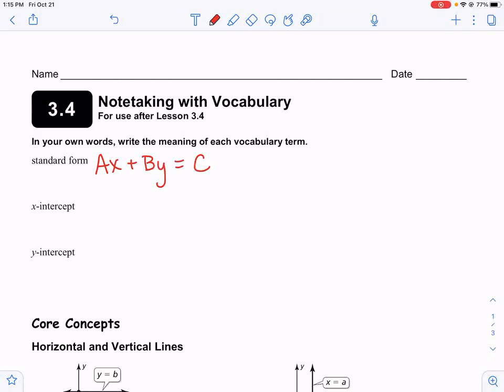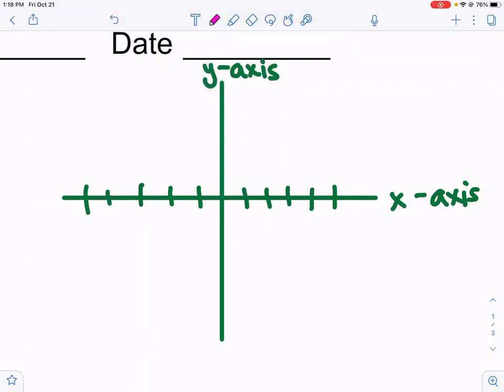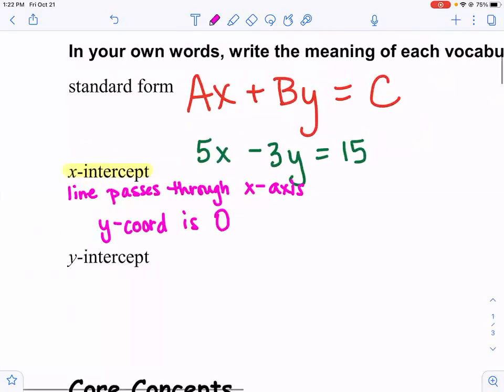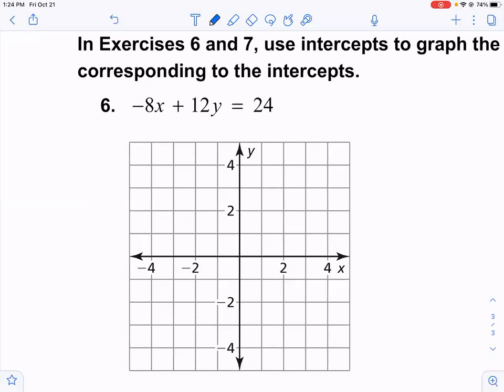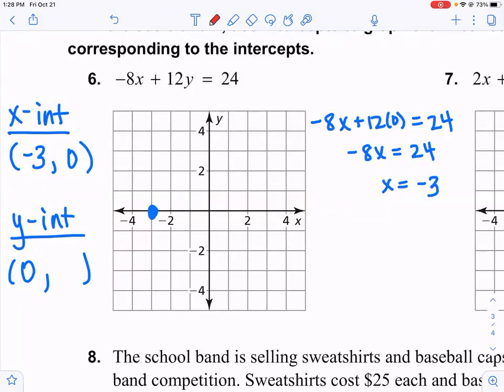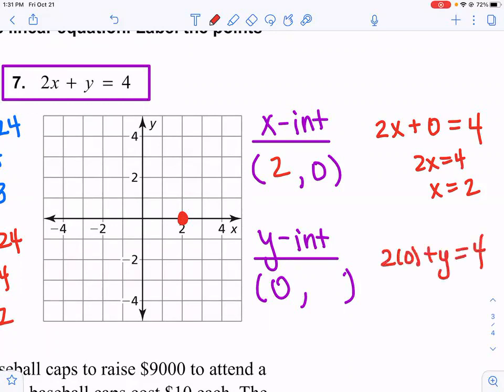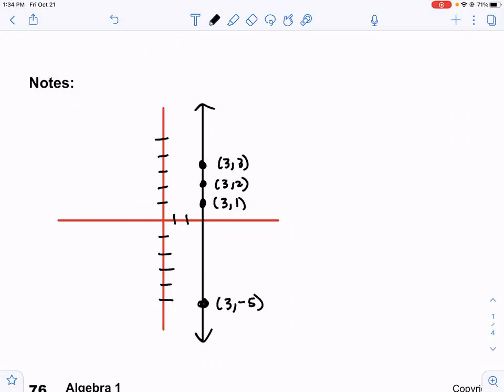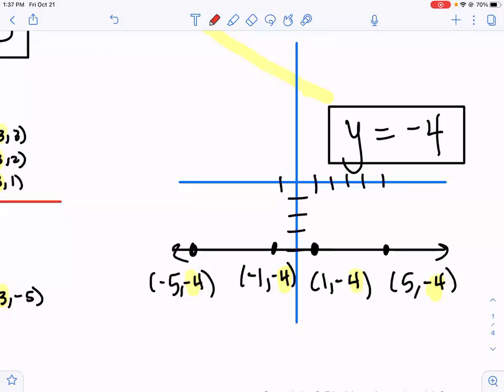3.4 Algebra (10/21/22)